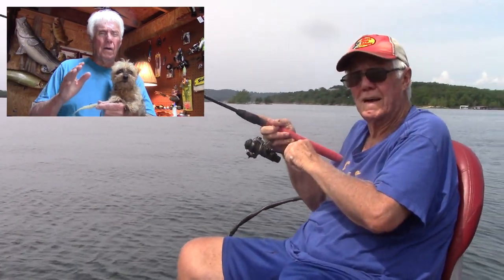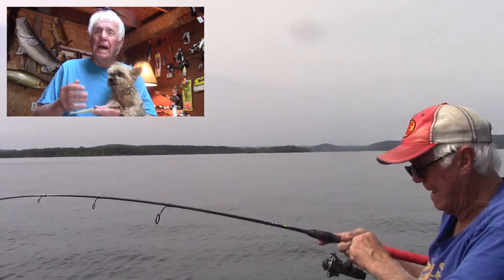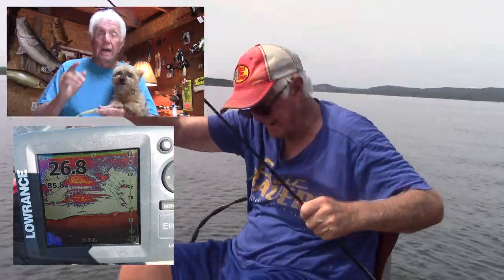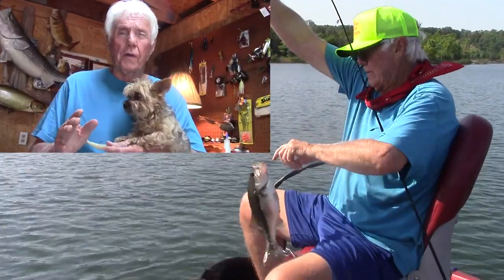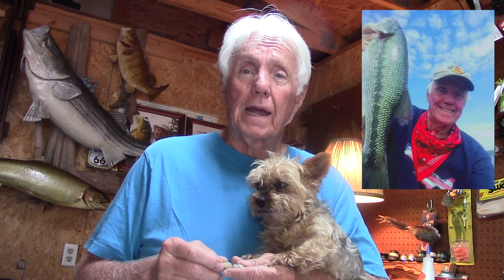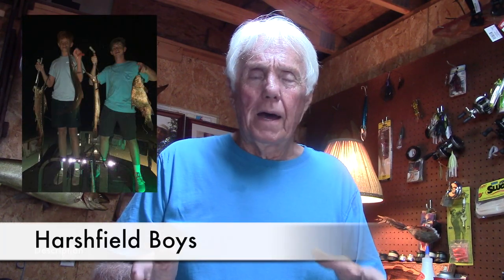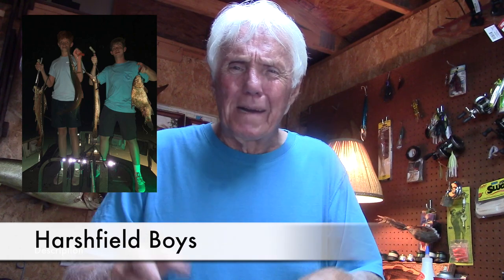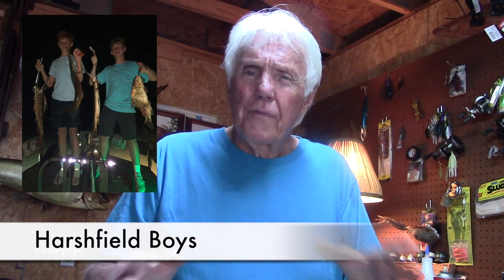Weekly Fishing Report - June 22nd, 2018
Bass are on the summer pattern. Fish the long points, drop shot from 15 to 35 deep water. Also try spoons in chrome or white. Also try top water the first 90 minutes of the morning. Crappie are at the deep water flats, in 50 to 40 feet. Look for big schools of bait fish and use crappie jigs or minnows. For catfish try small perch or shad. For Walleye try bottom bouncing with a nightcrawler in 15 to 35 feet deep on the point's and flats.If you would like to be featured in a report with a photo of your recent catch email us at . Watch this report which covers Table Rock Lake, Lake Taneycomo, Truman, and Bull Shoals Lake and find out what the Bass, Walleye, and Crappie are going after. We are located in Branson Missouri and we hope that you will tune in to watch these videos.